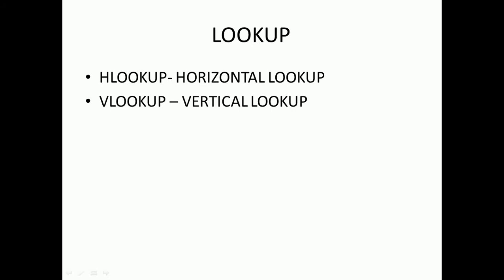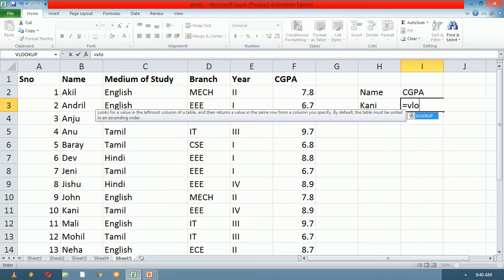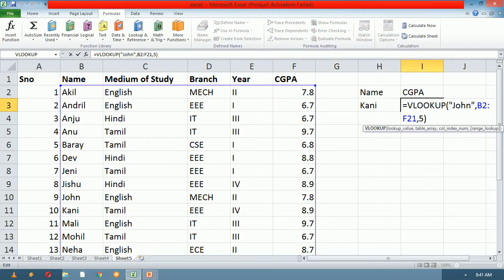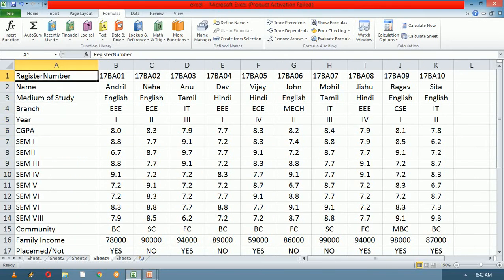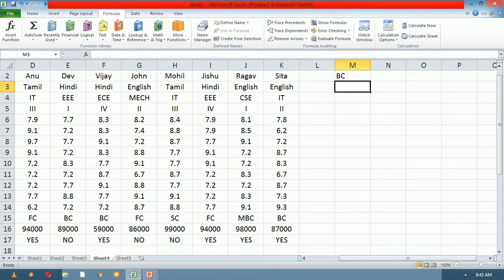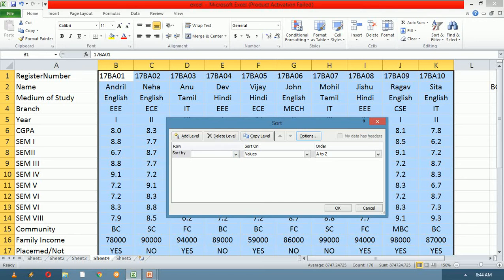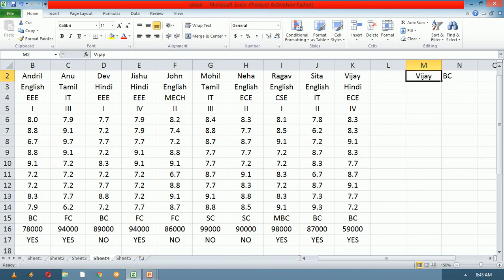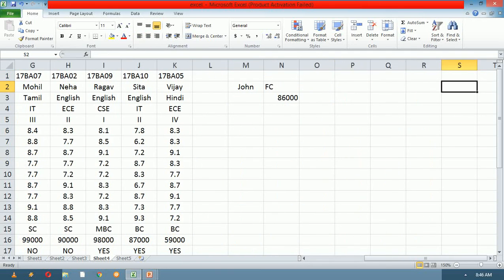Lookup in MS Excel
How to use HLookup and VLookup in MS Excel